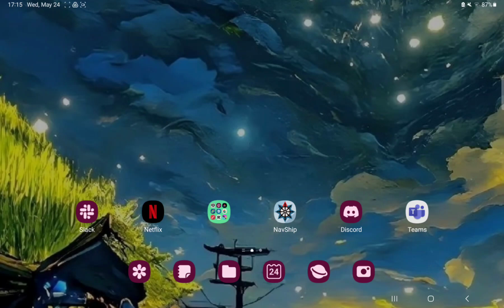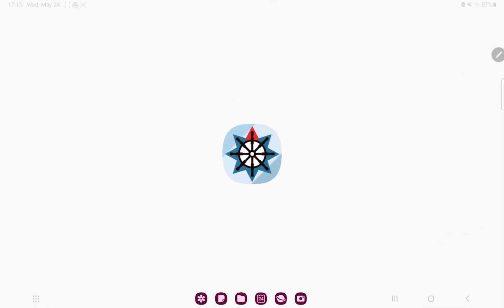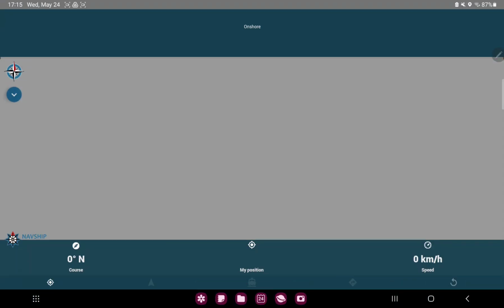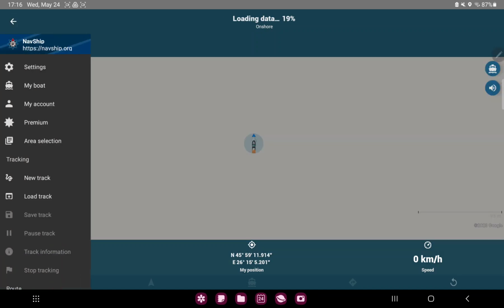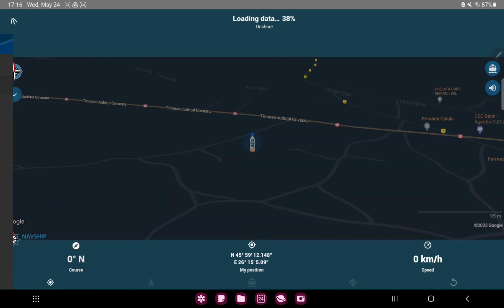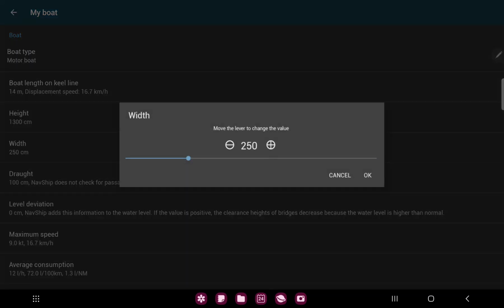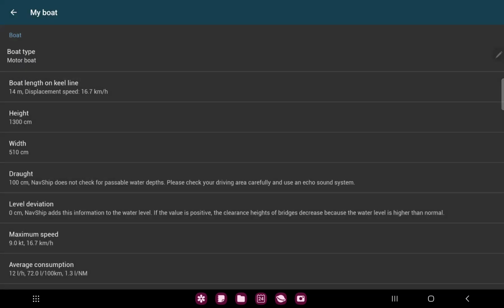How to set the width of the boat on NavShip?